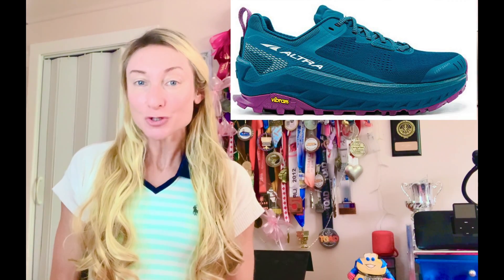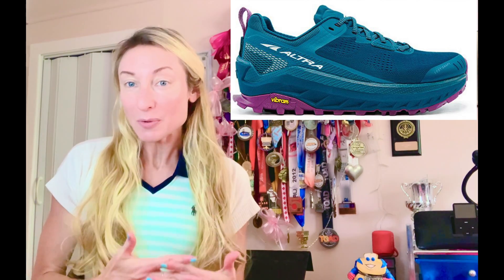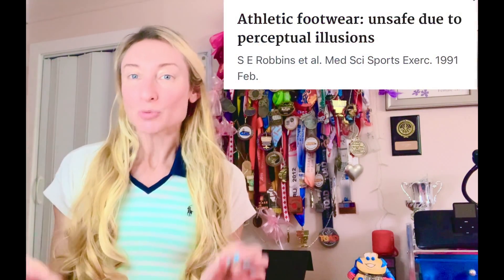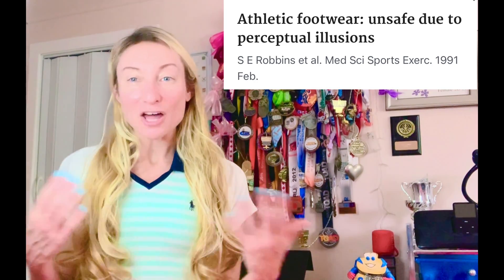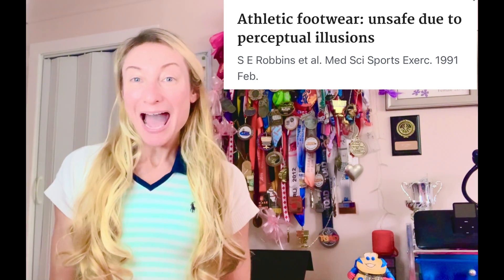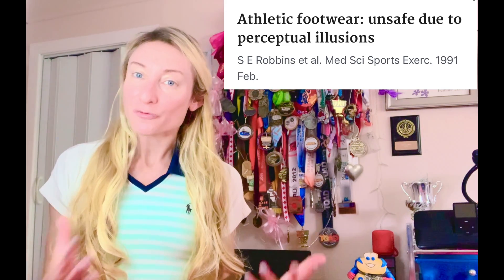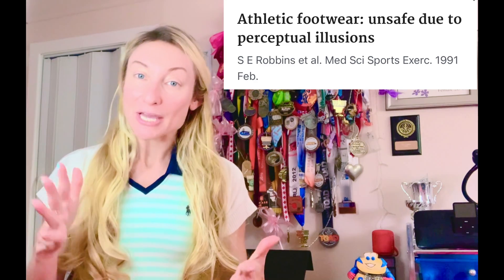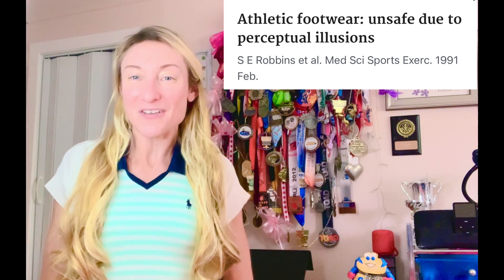SOFT Cushioned Running Shoes Cause Injury vs Firm Cushioned Running Shoes or Minimalist shoes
Running shoes with thick cushioning that’s overly soft and compressible increases the risk of injury by causing irregular movements of the foot during stance, and at touchdown, which in turn increases the foot's downward force to damaging levels as compared with firmer cushioned running shoes,  minimalist running or barefoot running.

Original Article - Hard Natural Footwear For Running Is Better Than Soft

Athletic Footwear: Unsafe Due To Sensory Illusions by Dr. Steven Robbins

If you'd like, you can support Run Forefoot and help keep it going strong by making a donation in any amount of your choosing

Or,  you can also support Run Forefoot by shopping at the following, and be sure to bookmark the links: